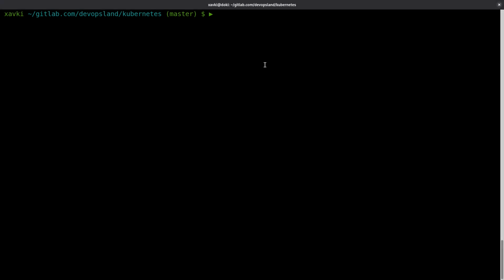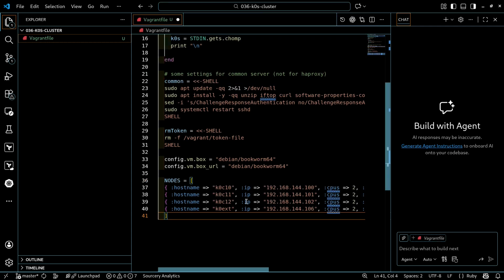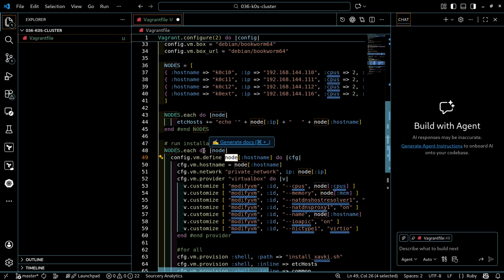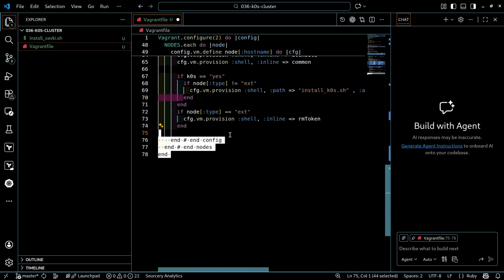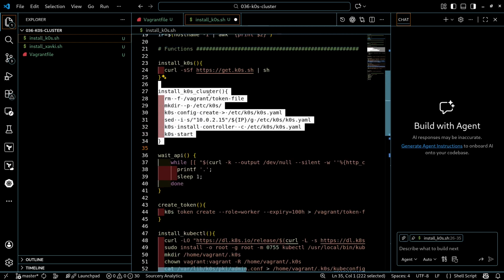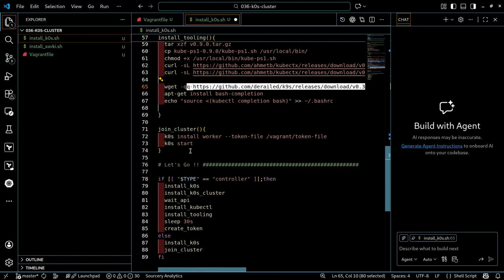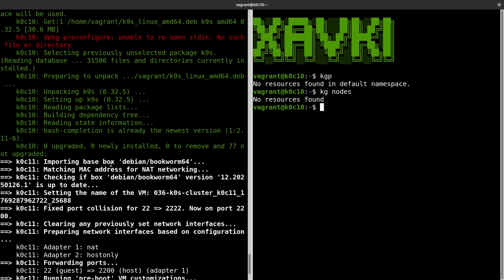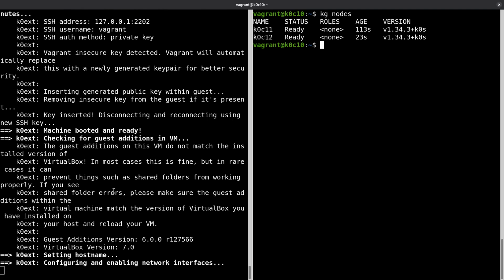K0S & Vagrant - the cluster kubernetes 36